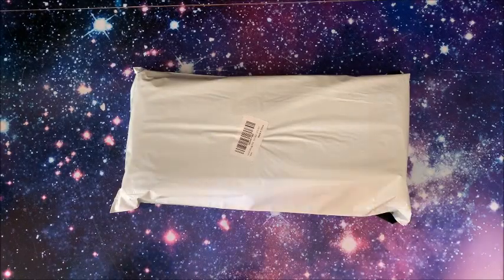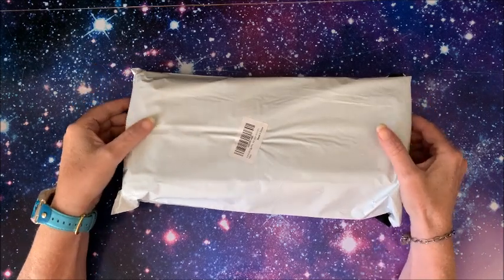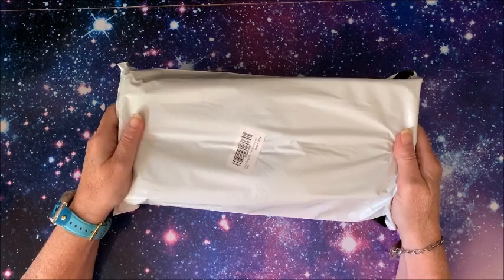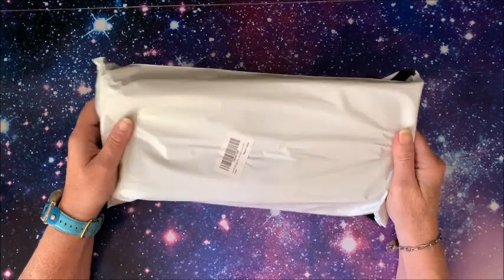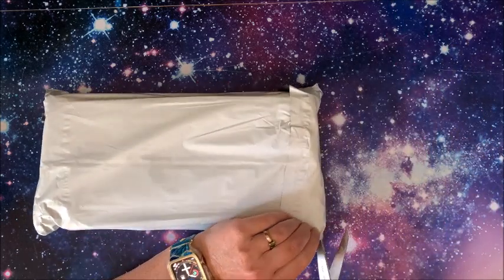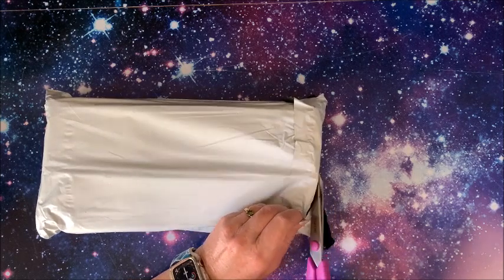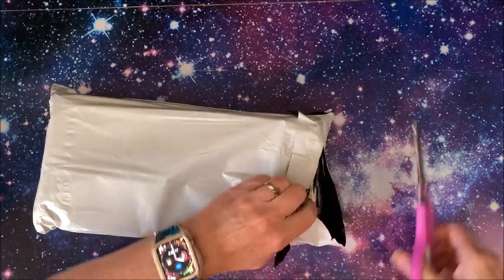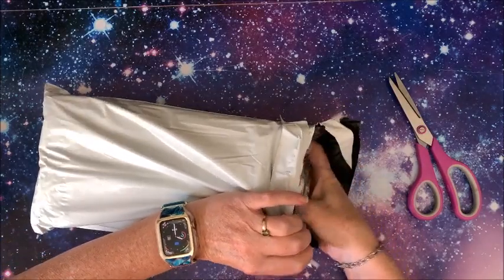Unbagging and Review of Set of 4 Diamond Paintings by HomeCraftology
In this video, I unbag and review a set of 4 diamond paintings from Home Craftology.

Set of 4 Dock Diamond Paintings